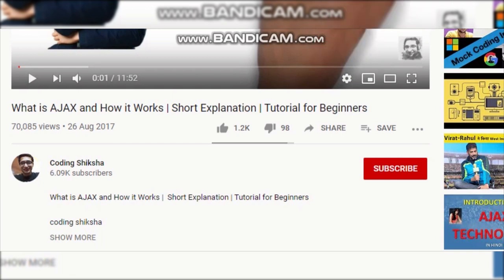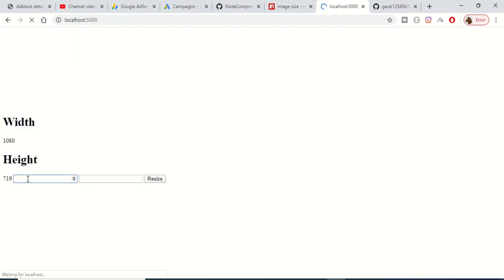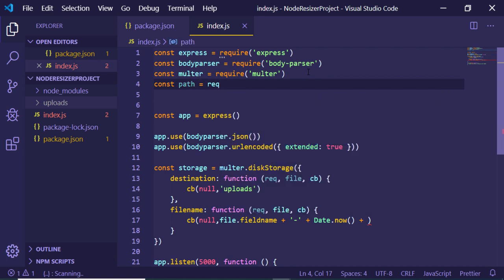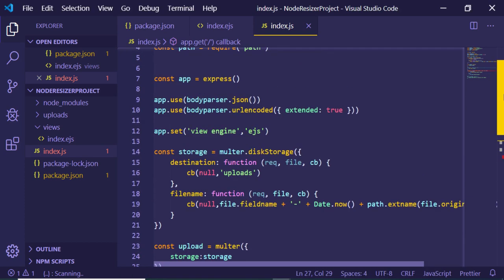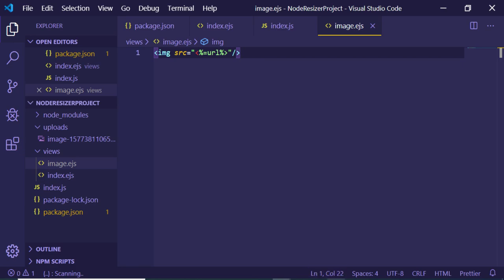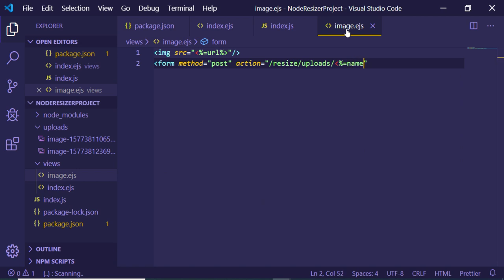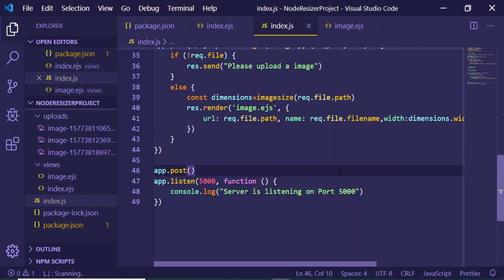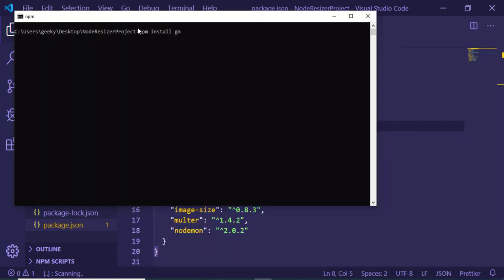Build a Image Resize App in Node.js and Express Using Multer and GraphicsMagick Library